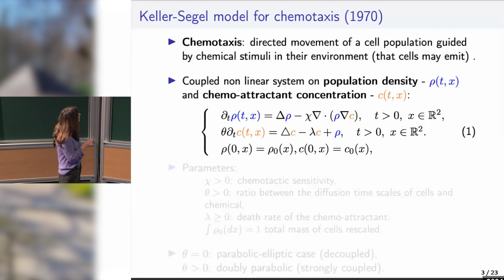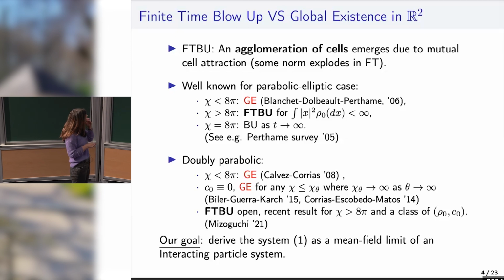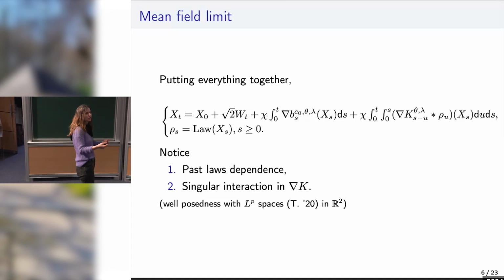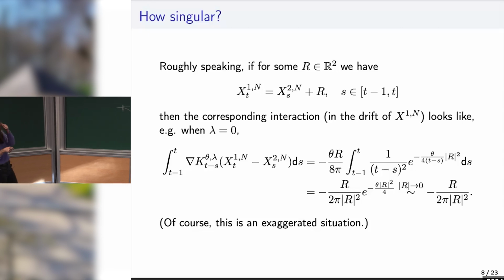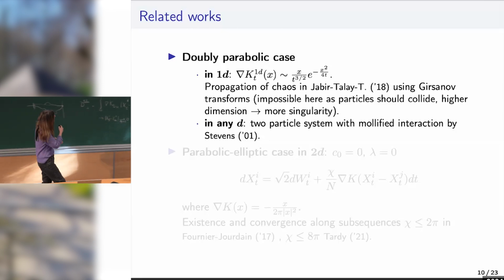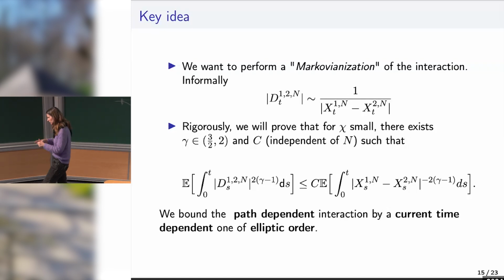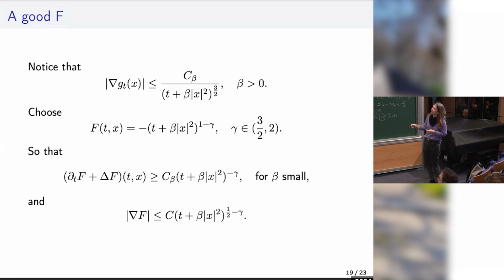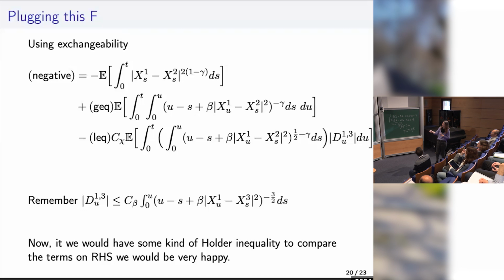Milica Tomašević - Particle Approximation of the Doubly Parabolic Keller-Segel Equation in the Plane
In this talk, we study a stochastic system of $N$ particles associated with the parabolic-parabolic Keller-Segel system in the plane. This particle system is singular and non Markovian in that its drift term depends on the past of the particles. When the sensitivity parameter is sufficiently small, we show that this particle system indeed exists for any $N\geq 2$, we show tightness in $N$ of its empirical measure, and that any weak limit point of this empirical measure, as $N\to \infty$, solves some nonlinear martingale problem, which in particular implies that its family of time-marginals solves the parabolic-parabolic Keller-Segel system in some weak sense. The main argument of the proof consists of a "Markovianization" of the interaction kernel: We show that, in some loose sense, the two-by-two path-dependant interaction can be controlled by a two-by-two Coulomb interaction, as in the parabolic-elliptic case. This is a joint work with N. Fournier (Sorbonne Université).

Milica Tomašević (CNRS & École polytechnique)